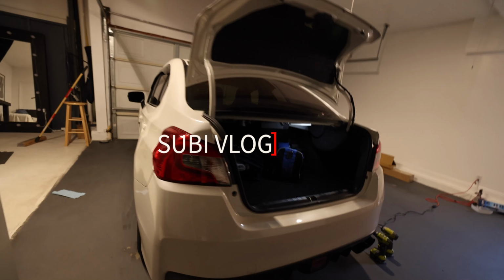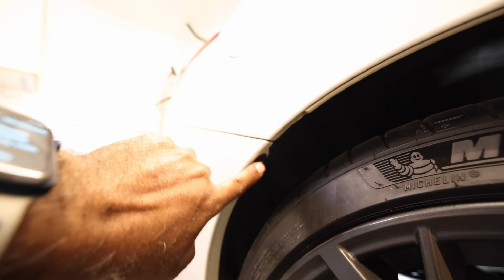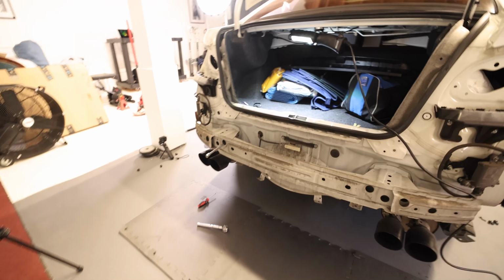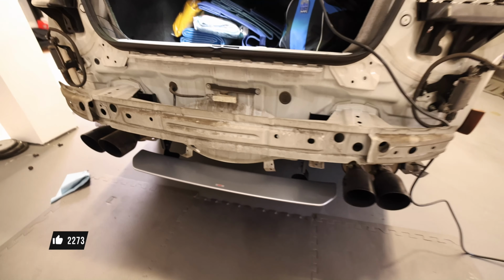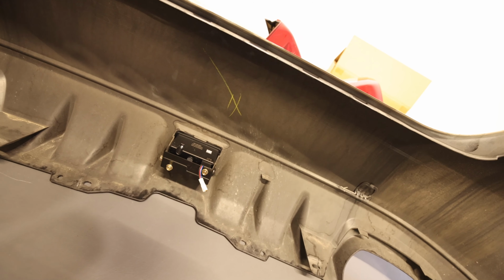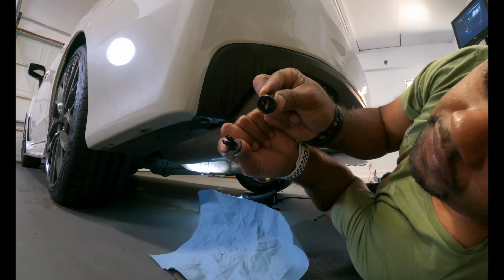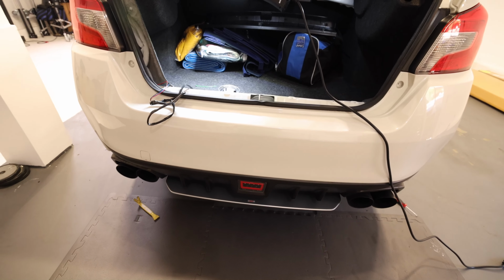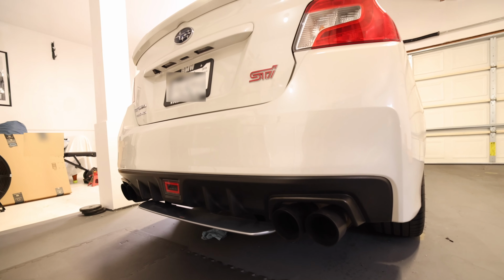Subaru OEM WRX STI Rear Defuser Install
Subaru WRX STI Rear Under Spoiler

Car Stuff
ABN Automotive Funnel
NEIKO Underhood Work Light
QuickJack 5000TL

Active 2.0 Pressure Washer
Active Premium Short Gun
MTM Hydro Pressure Washer Extension
Flexzilla Pressure Washer Hose
Flexzilla Garden Hose 5/8
Flexzilla Garden Lead-In Hose
Coxreels Hose Reel
Reel Connector Hose
Wall Mounted Stainless Steel Shelf
Quick Connect Fittings
Stainless Steel 90 Degree Elbow
Other
Hose Bibb, 3/4-Inch
Hose Quick Connector
Garden Hose Shut Off Valve

Car Clean
Chemical Guys Snow Foam
Chemical Guys Foam Cannon
Chemical Guys Microfiber Wash Mitt
Chemical Guys Cyclone Dirt Trap
Chemical Guys Satin Shine Dressing
Chemical Guys Diablo Gel
Adam’s Iron Remover
P&S Bead Maker
EZ Detail Brush Big
Gauntlet Drying Towel

For video recording
Camera:
Canon EOS R5
Drone: Mini 3 Pro

Canon RF 15-35mm f/2.8
Canon RF 28-70mm f/2.0
Canon 50mm f/1.2
Canon RF EF adapter with the control ring:

Mic
DJI Mic
Rode VideoMic NTG
Rode VideoMicro Compact
Rode Deadcat

DJI RS2 gimbal
SMALLRIG Adjustable Handle Sling Handgrip

Sony CFexpress 512 gb
Sony CFexpress 128gb
Lexar SD V90:

GoPro
Hero 10 Black
Hero 9 Black
GoPro Magnetic Swivel Clip

iPad Pro
iPad Mini
iPhone 14 Pro Max:

Photo setup
Canon EOS R5

Backup Camera:
Canon EOS R5

Tripod
Manfrotto Carbon Fiber Tripod
Manfrotto MVH502AH Video Head

Apple
M1 MacBook Pro Max 16’: custom
M1 Ultra Mac Mini: